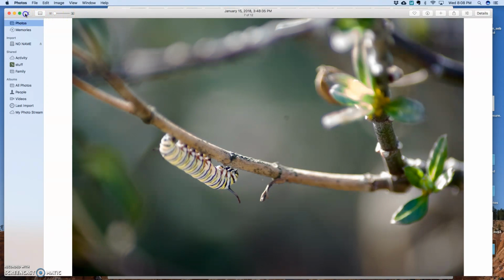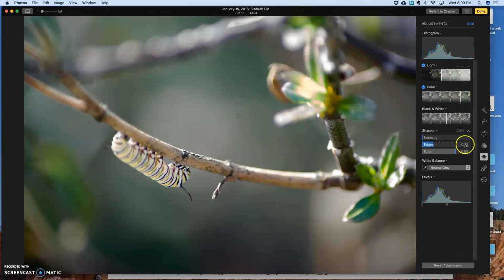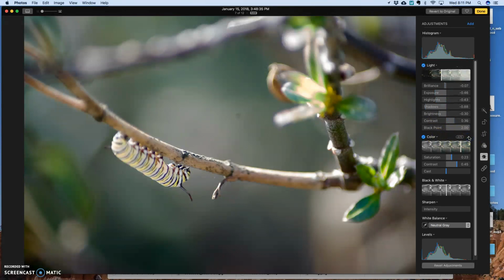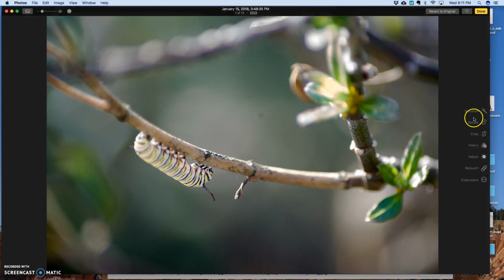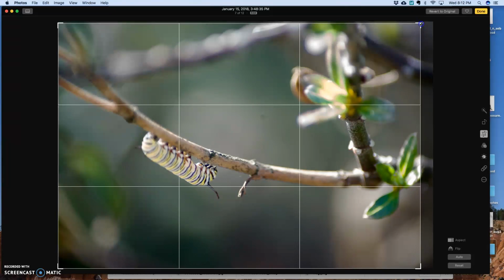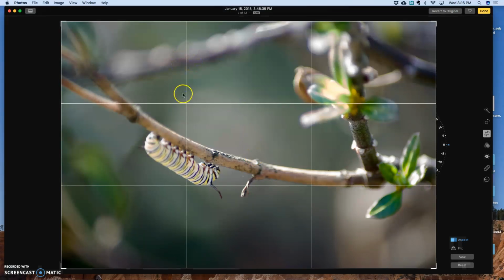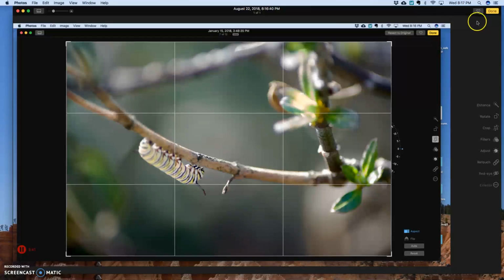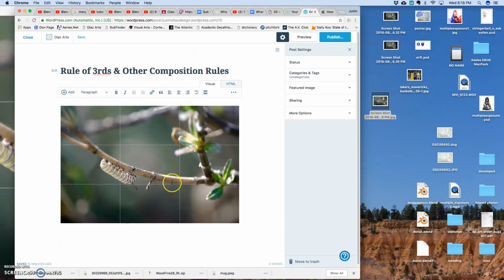Adding Rule of Thirds Grid